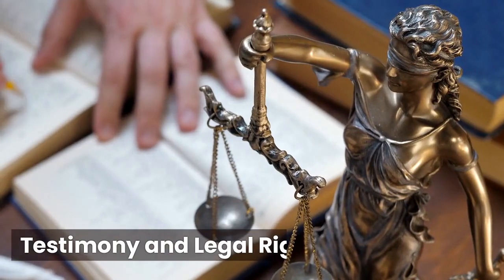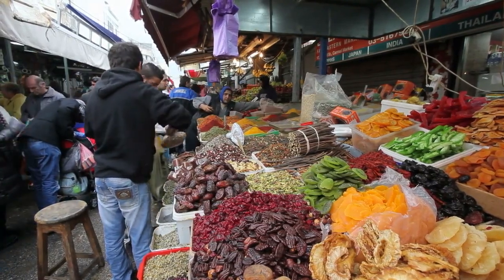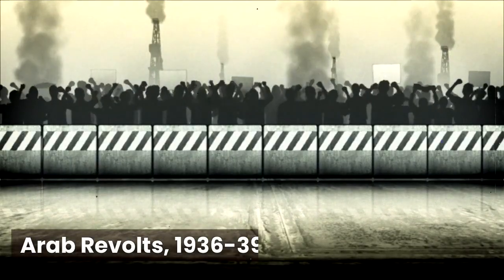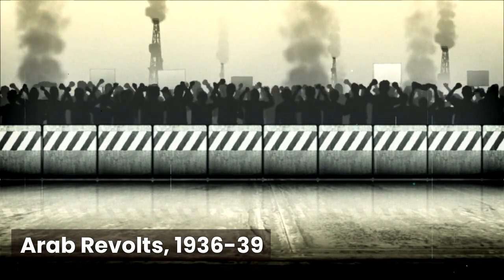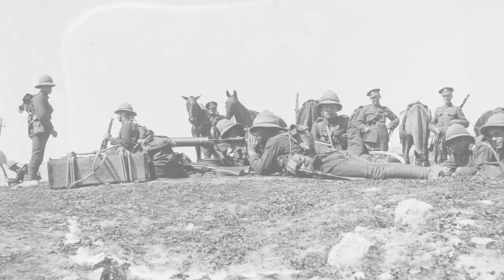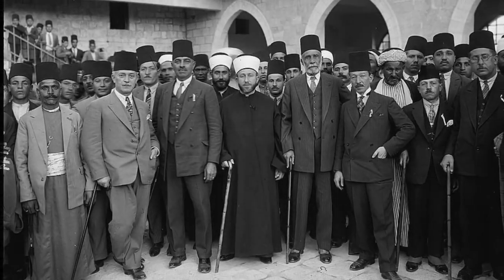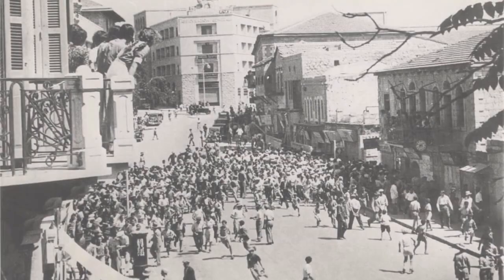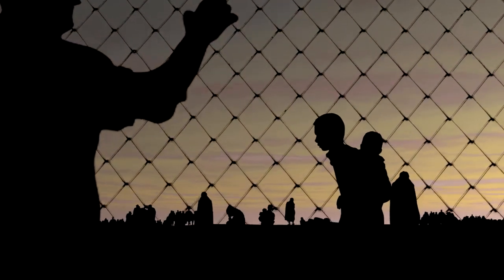Palestine: Jewish Population Decline, Arab growth & how the Ottomans caused the Arab displacement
@NowYouKnow-8099 Facts Documentary. Arabs were the majority population in Palestine in 1948 when the state of Israel was created, 67% of the total, while Jews made up 30%. Arabs made 94% of the population in 1860 when the Ottomans took a census, Jews made 3% , and other minorities including Samaritans and Christians. Also consider that Jews and other native tribes made up some 50% of the population in Palestine at the end of Byzantine rule and Christians made up 50%. The demographic swings are considerable. What we have put together here are the reasons for those swings. We have also highlighted poignant observations about the various forces that created and shaped the current conflict in Israel and Palestine.